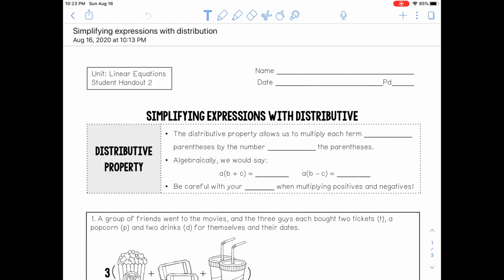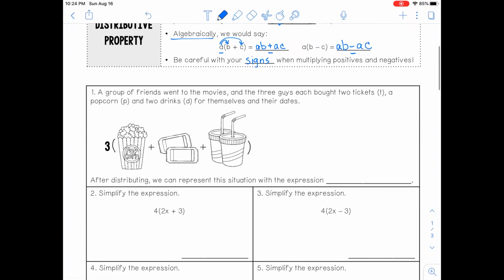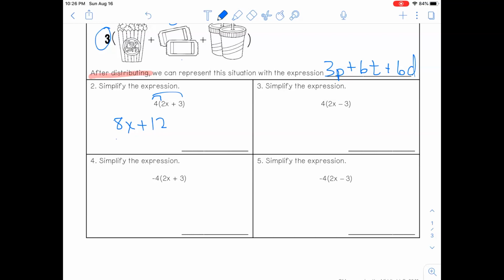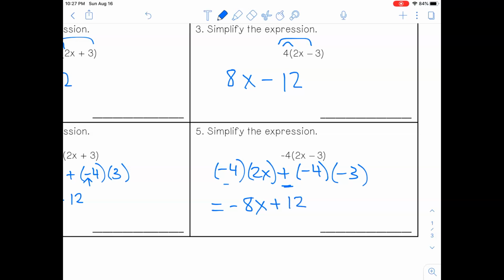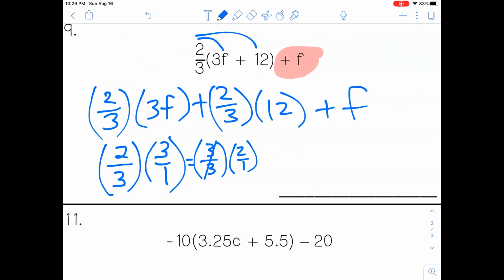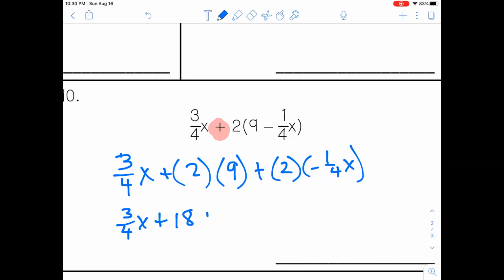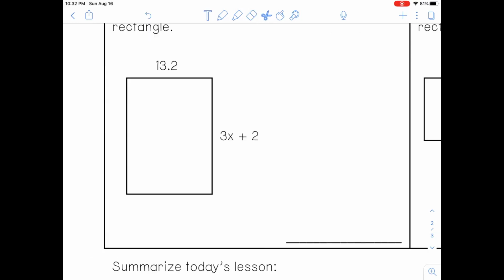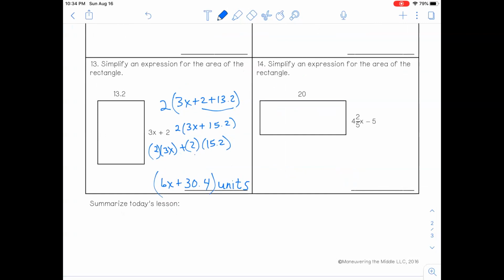Simplifying expressions w/distribution